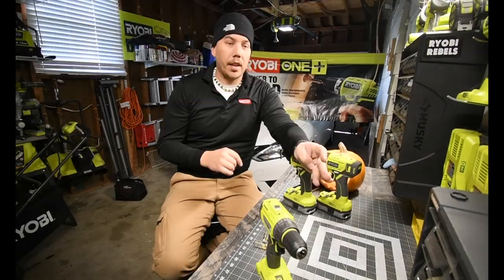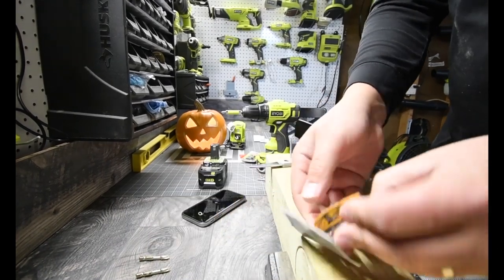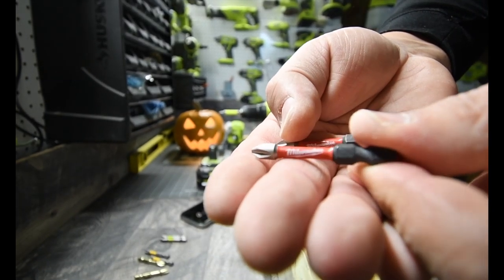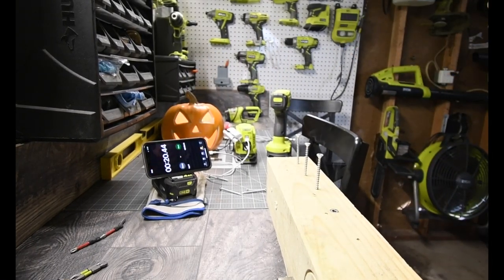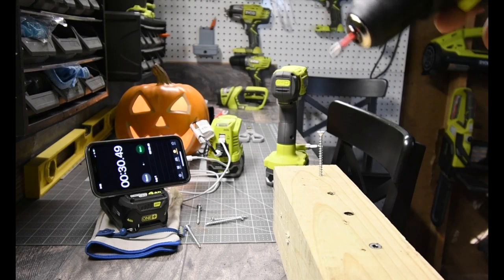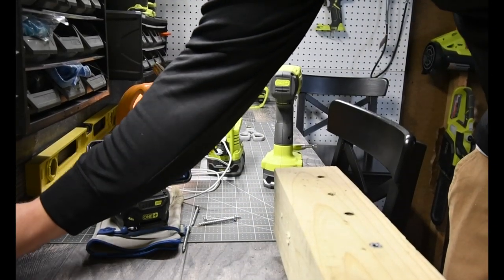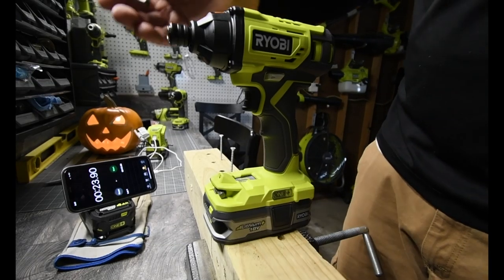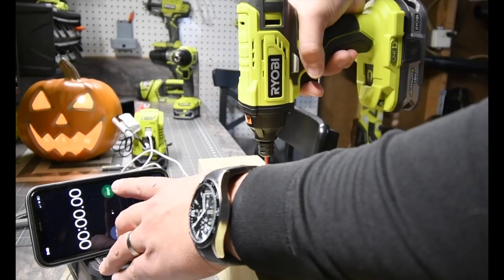Drill Driver bit war